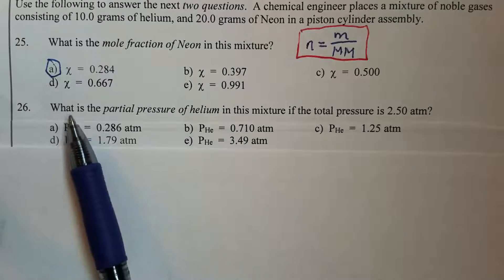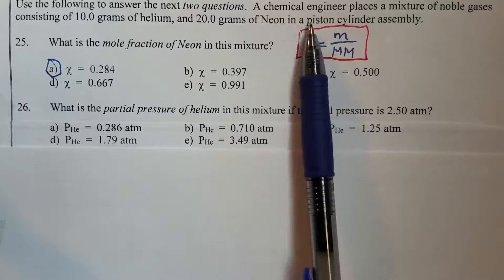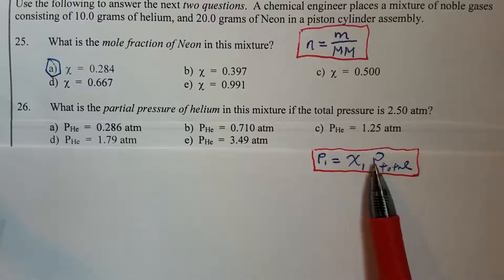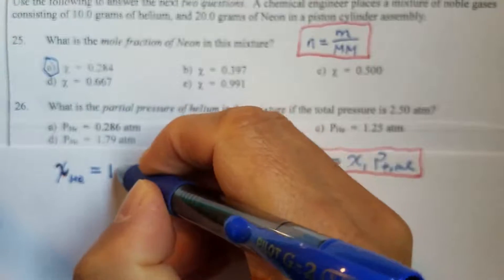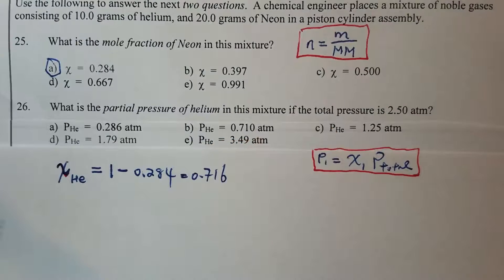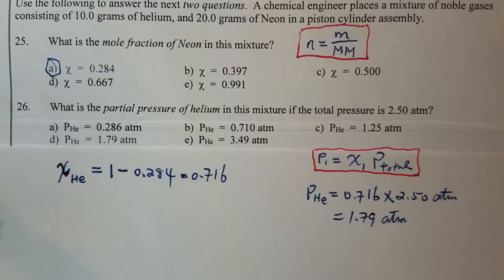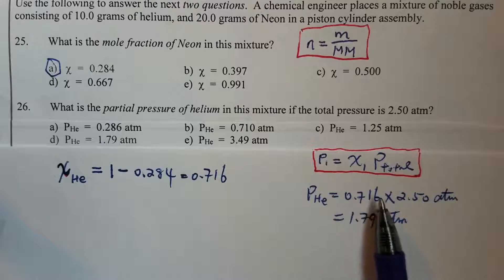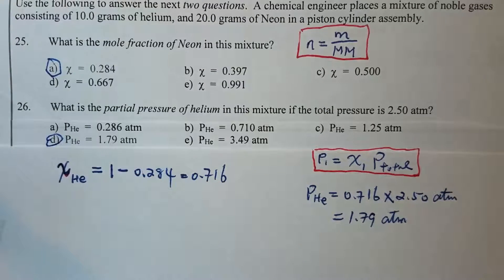Partial Pressure Multiple Choice Question - Learn how to solve practice exam 4 Q#16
A chemical engineer places a mixture of noble gases consisting of 10.0 grams of helium, and 20.0 grams of Neon in a piston cylinder assembly.  What is the partial pressure of helium in this mixture if the total pressure is 2.50 atm?
a)  PHe  =  0.286 atm            b)  PHe  =  0.710 atm             c)  PHe  =  1.25 atm
d)  PHe  =  1.79 atm              e)  PHe  =  3.49 atm